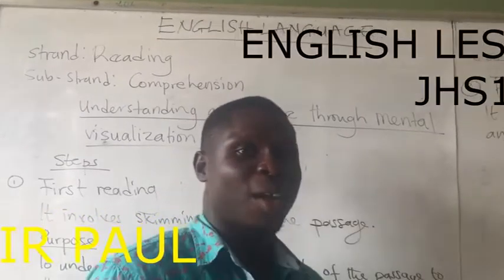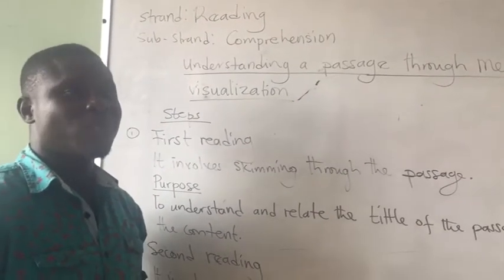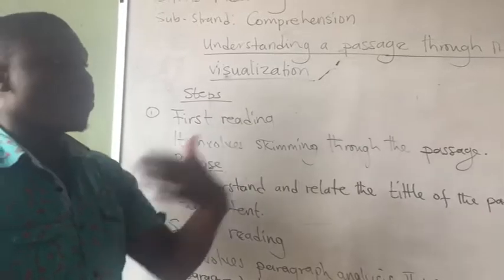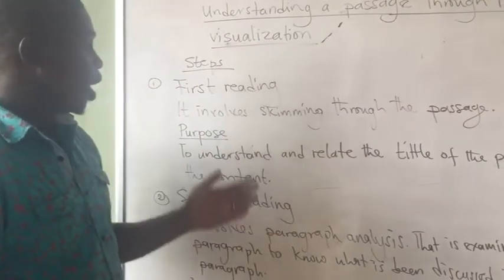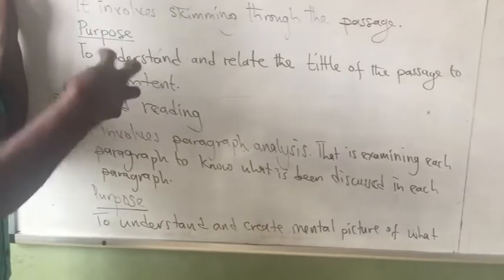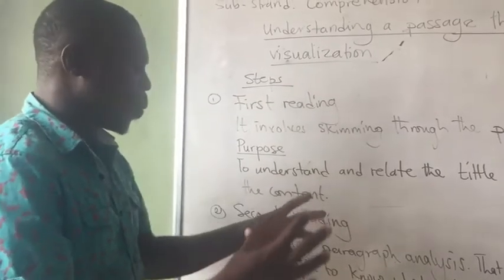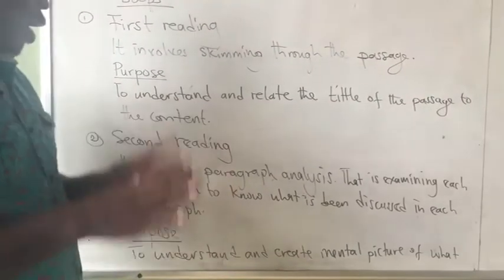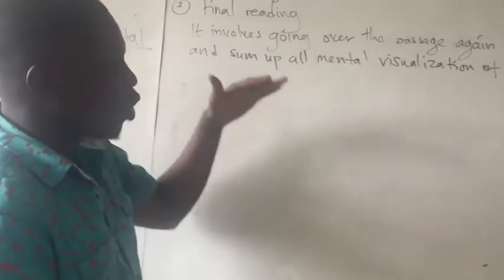Jhs 1 English Lesson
Jhs 1 English Lesson By Sir Paul